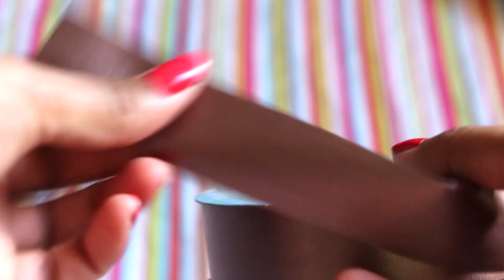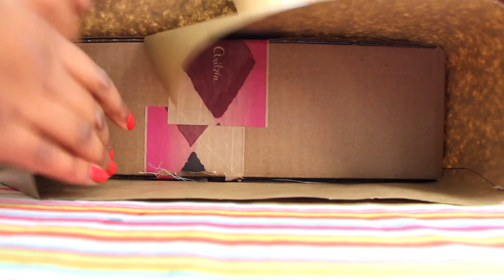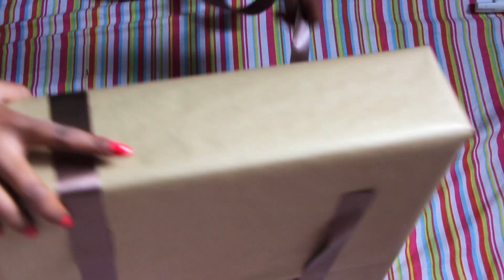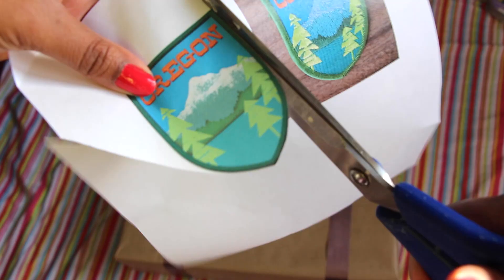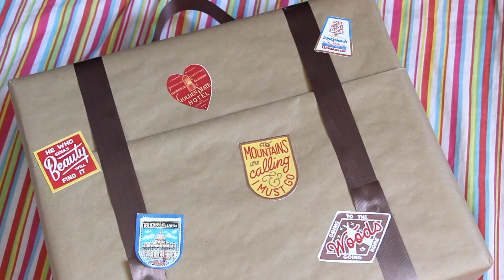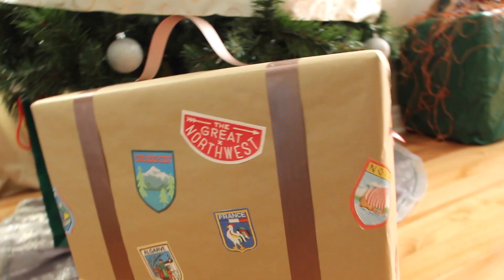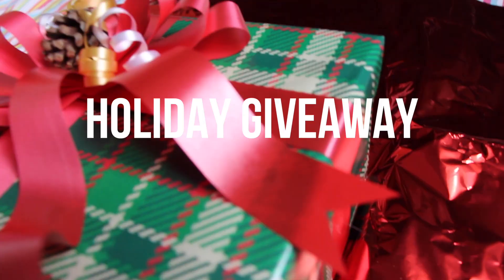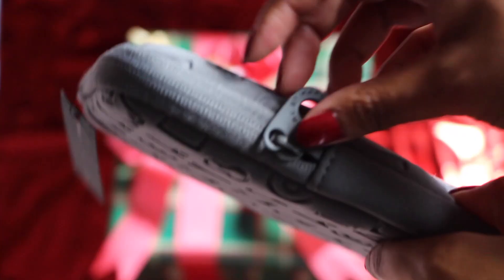How To Wrap A Present Like A VINTAGE SUITCASE! DIY Gift Wrap Idea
DAY 12 OF THE 12 DIYS OF CHRISTMAS IS HERE! YES THE LAST DAY! And we're learning this creative diy gift wrapping technique that'll make your presents look like vintage suitcases!

What's the 12 DIYS OF CHRISTMAS?
EVERY DAY for the next 12 days I'll be uploading a NEW Christmas DIY and in every video I'll be revealing a prize from my HUGE HOLIDAY GIVEAWAY which is open worldwide!

HOW TO ENTER:
1. :) Don't know what to comment? Let me know what your diy from this series is!

For a BONUS entry, today we're doing youtube again!
Just leave a nice comment on any of my other videos! :)

-There is one grand prize to be won. Every day will reveal a new prize and one lucky subscriber will win everything!
-It's free to enter and open internationally! Meaning it doesn't matter where you live!
-Maximum of TWO entries PER video. One entry by commenting, and another through the social media bonus of the day
-Giveaway will end on December 24th at 12pm, and I will announce the winner on Christmas in my What I Got For Christmas video!!

Oh hey! Fancy seeing you here! If we haven't met, HELLO NEW FRIEND. My name's Naomi and I'm a youtuber from Toronto, Canada. I post videos weekly and they have to do with everything lifestyle! From shopping hauls and travel vlogs to DIYs, life hacks and how-to's. Thanks so much for stopping by my channel and for watching this video!! You're the best. Seriously. No really. Like actually.